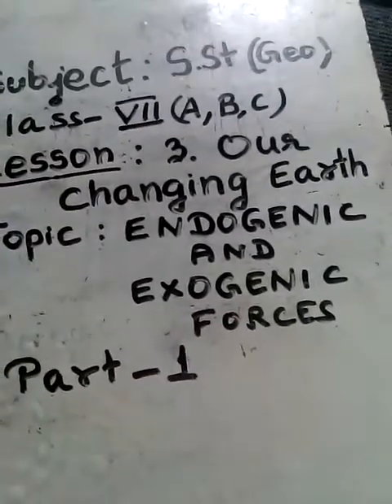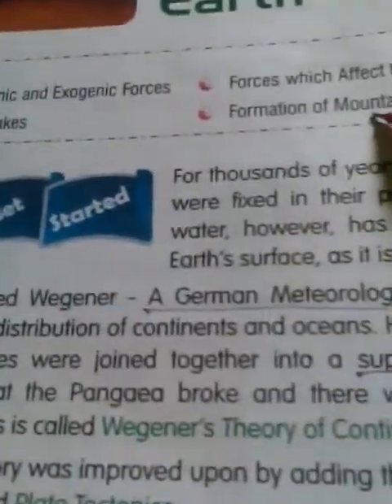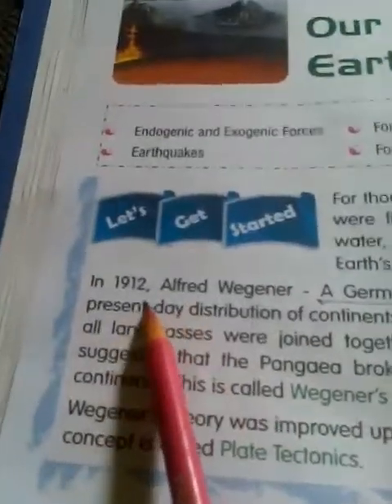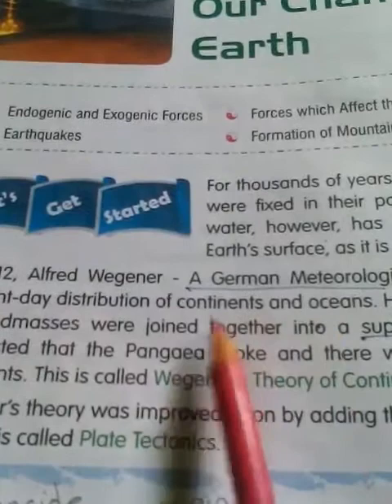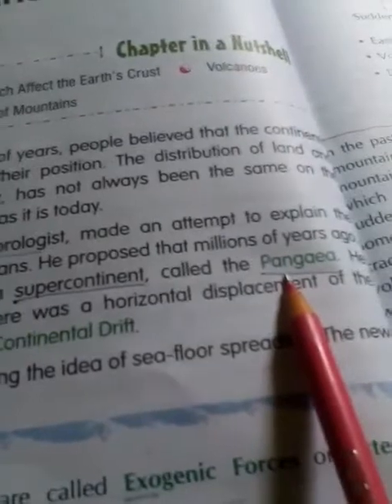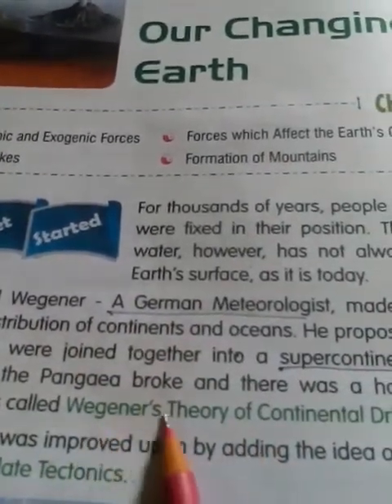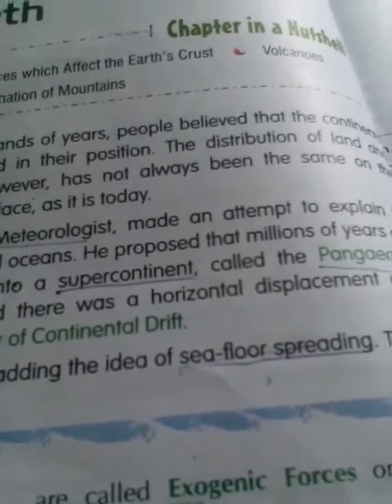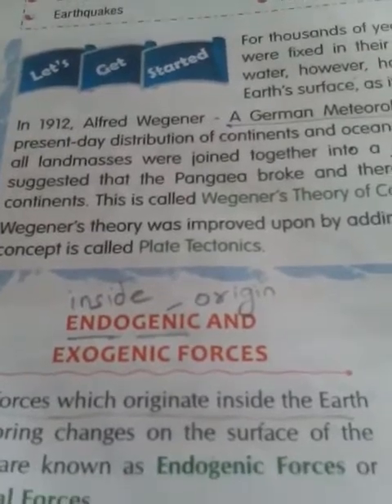Class vii sub Sst geography chapter 3 topic endogenic and exogenic forces